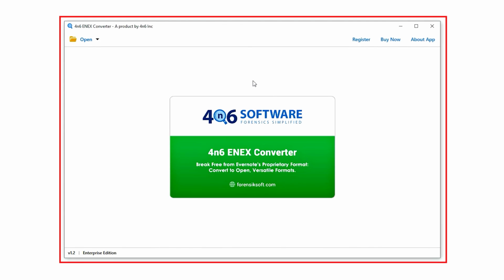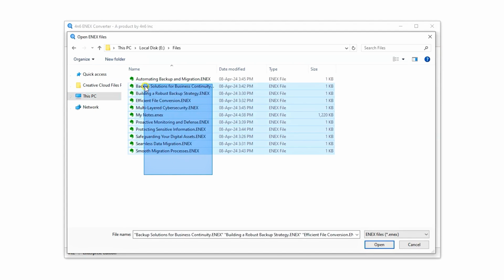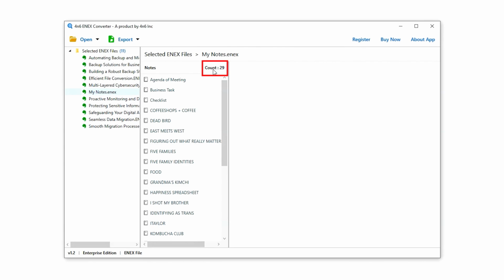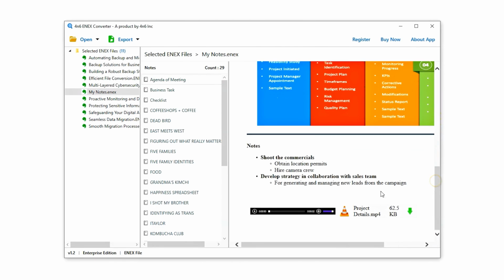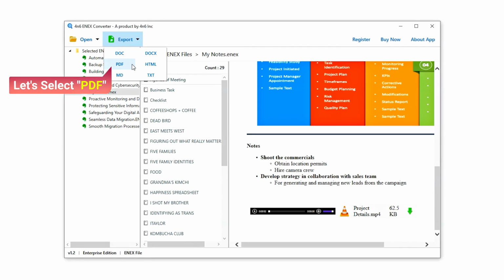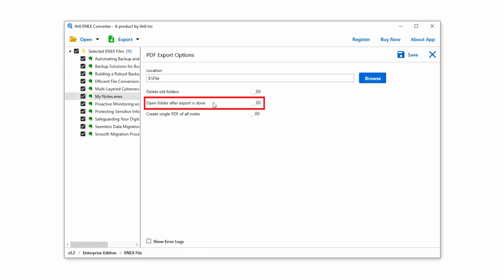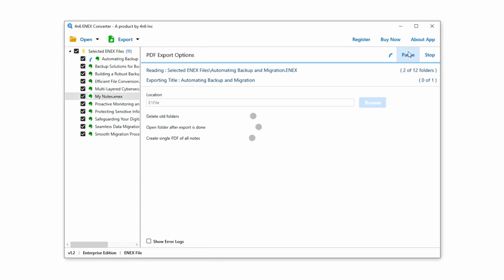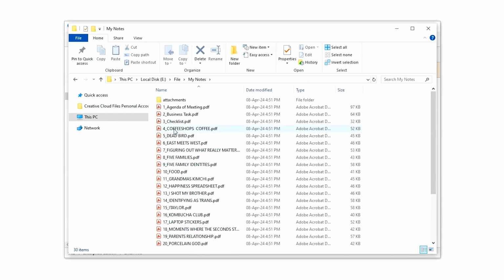ENEX Converter for Evernote Export All Notes into Other Formats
Are you an Evernote user? Do you have notebook backups in ENEX file format? And are you searching for an ENEX converter for Evernote export all notes into another format? In this video tutorial, we are going to explain the step-by-step process to export Evernote notebook files to .docx, .txt, .pdf, .md, etc.

In this video, we are demonstrating the 4n6 ENEX Converter tool, a trusted utility to convert Evernote ENEX files to various other popular file types while maintaining structure and content. This powerful evernote converter can convert enex files with attachments, including images, audio, etc. It is completely a standalone tool, so it does not require Evernote installation on your system. The bulk ENEX export option allows users to transfer single and multiple Evernote notes or notebooks in a single operation. Supports converting notes and notebooks from Evernote to document file types.

How do I convert Evernote ENEX files?

Step 1: Install and run the ENEX Converter tool.
Step 2: Then, browse and select Evernote notes or notebooks.
Step 3: Then, click on Export to choose a saving option to convert.
Step 4: Next, choose the required settings and saving location.
Step 5: Finally, click on save to convert your Evernote notebooks.

Timeline
00:00 Intro
00:30 Evernote Converter
00:35 Choose Notebooks or Notes
01:10 Preview Feature
02:01 Export Option
02:25 Saving Location
03:15 Conversion
03:26 Output